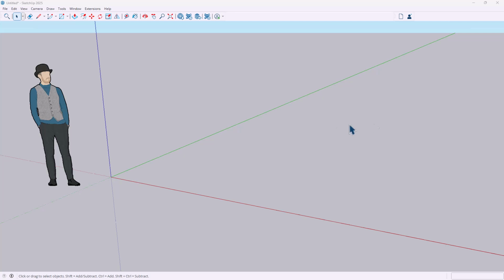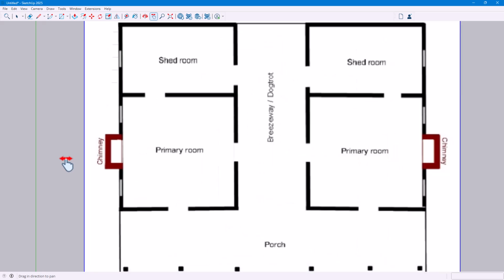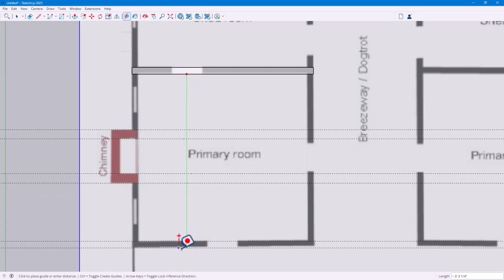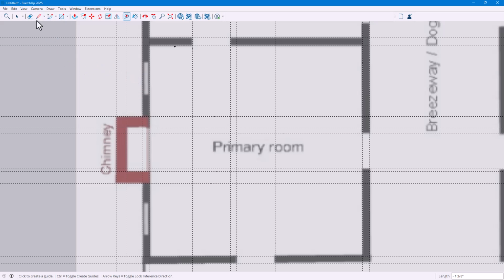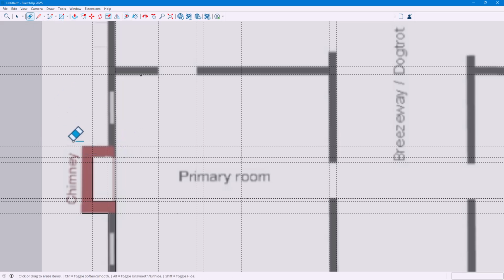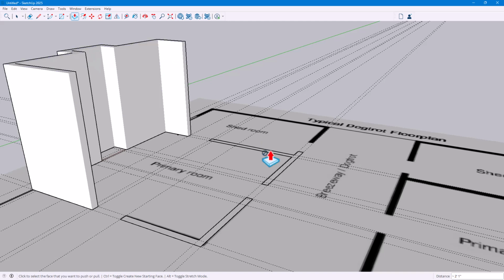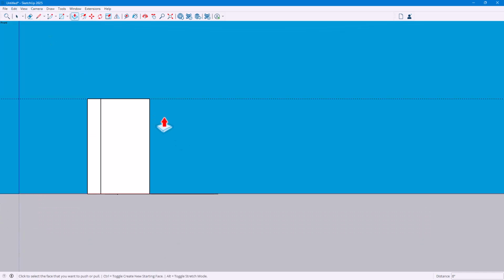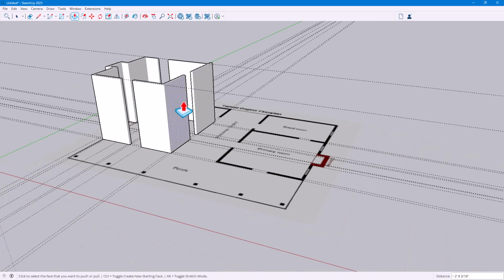SketchUp Pro - Lesson 46 - Tracing Floor Plan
In this tutorial, we’ll explore Tracing Floor Plan in SketchUp Pro.